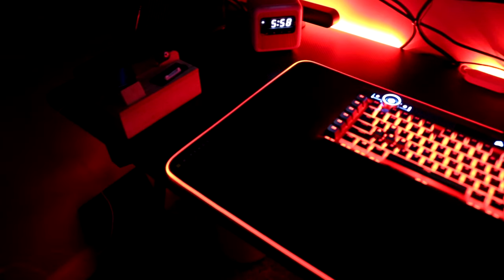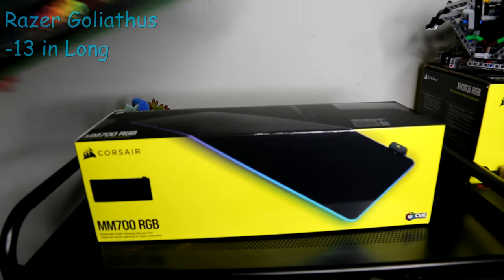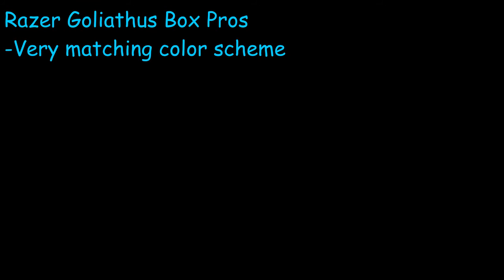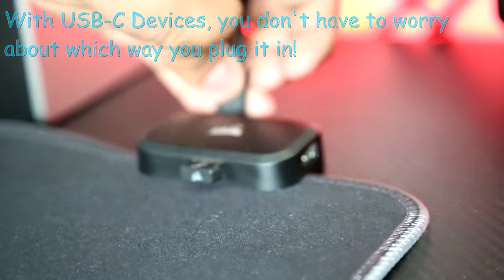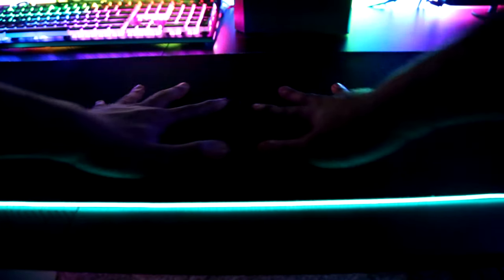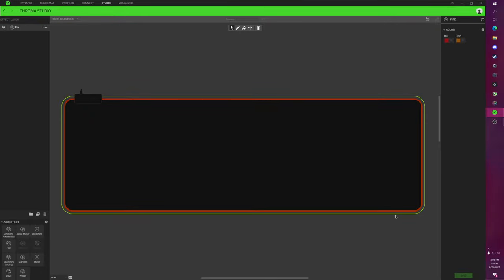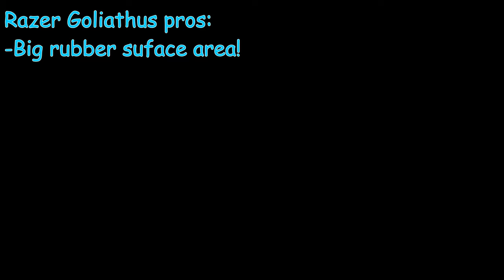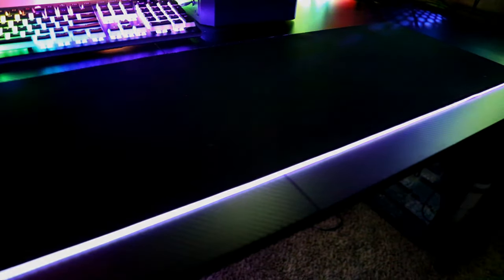Corsair MM700 vs Razer Goliathus!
In this video I'll be going over Extended mouse pads from 2 different companies!

PC Hardware

MSRP For the mouse pad was 40$, but got bumped up to 60$.
MM700:
Razer Goliathus:
I really hope you guys enjoy!